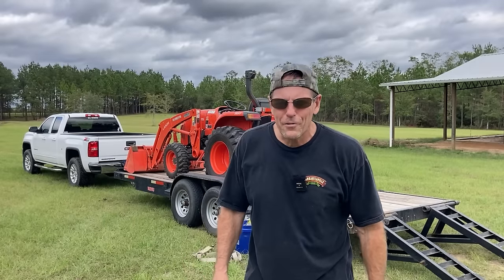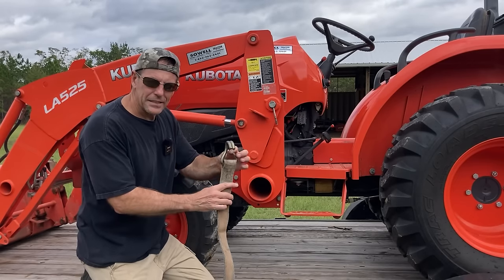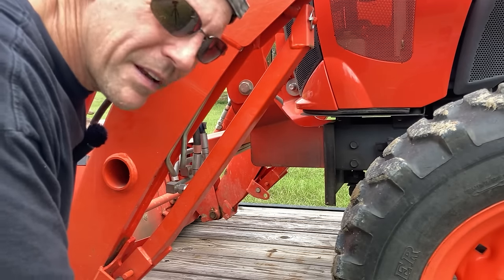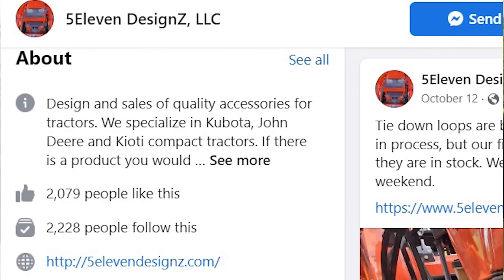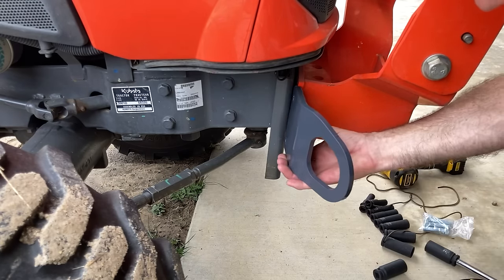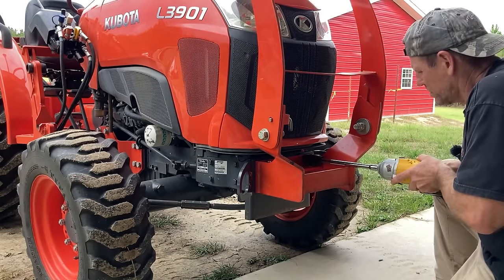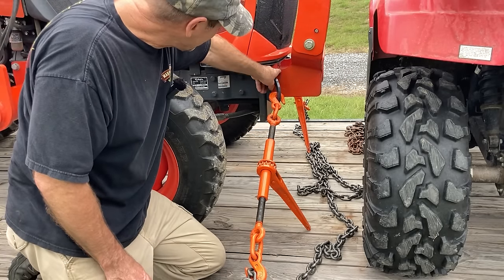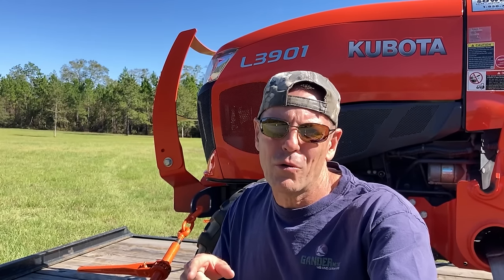Simple Tractor Mod Makes Trailering Easier and Safer!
Installing tractor tie downs from 5ElevenDesignz on compact tractor. L2501 L3301 L3901 L3902 Episode 129.

Oakley Polarized Square Wire Sunglasses
Nike Dri-Fit T-shirt
Levi Cargo Pants
Rode Wireless GO II microphones
Ubeesize Camera Tripod

Our Story:
journey!

Brad & Deb